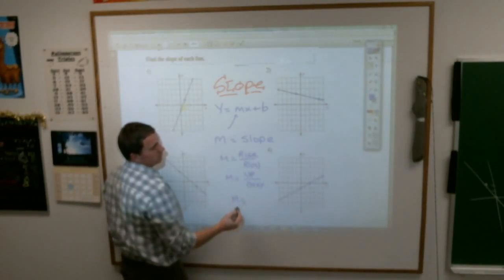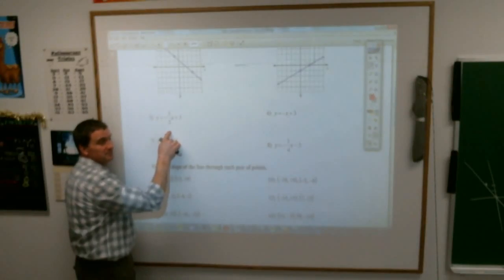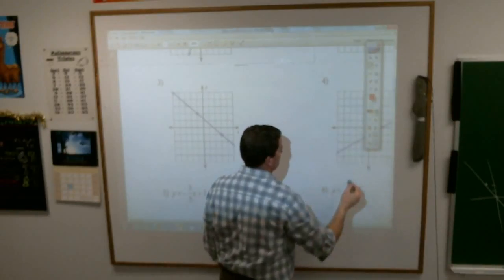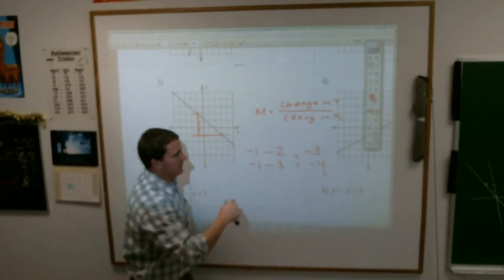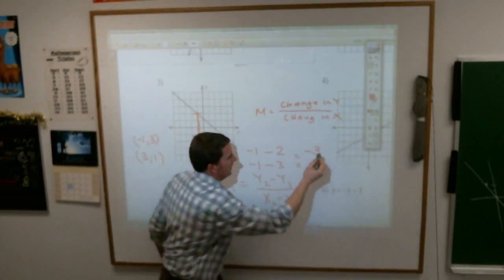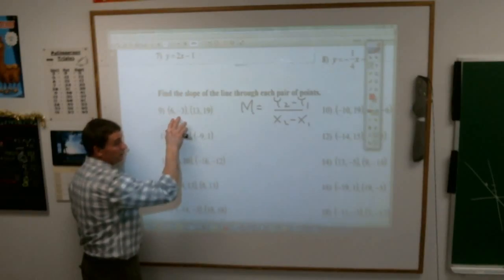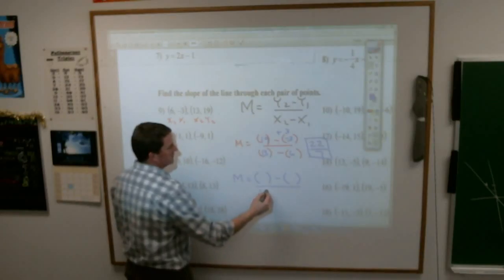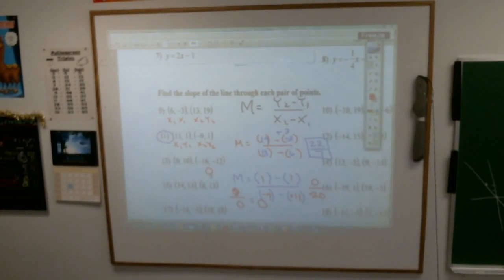8 Slope given two points